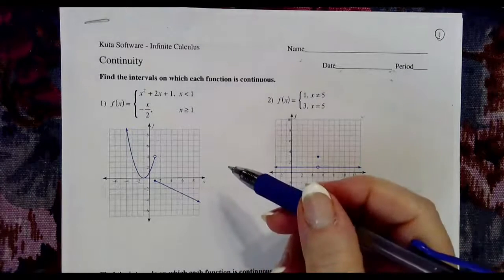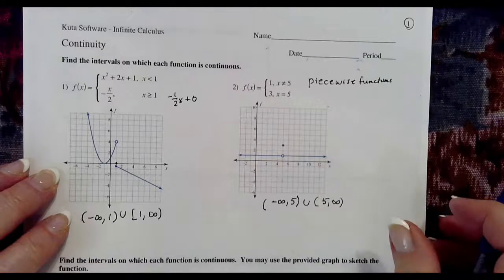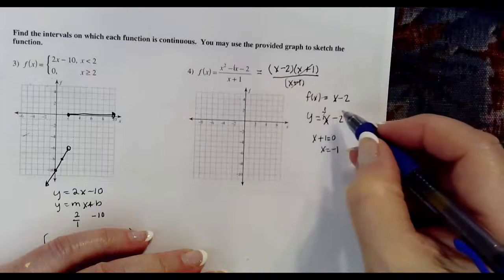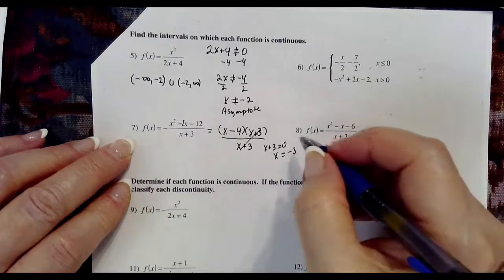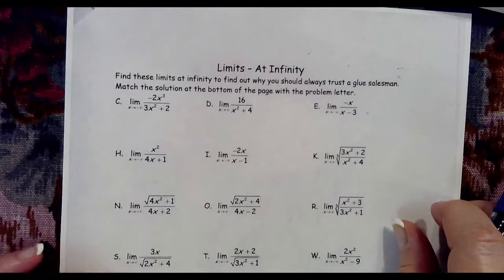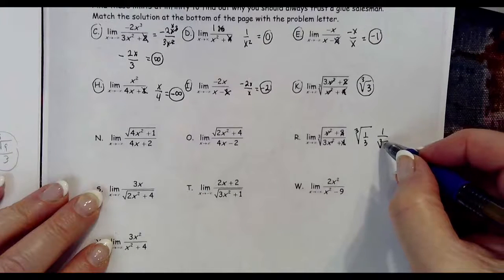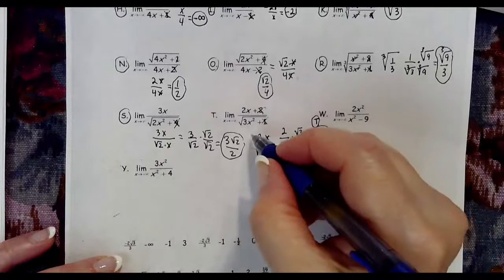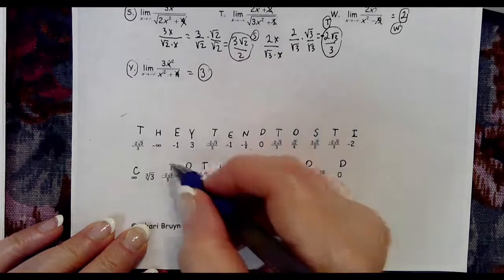2021 05 01 limits kuta and glue salesman